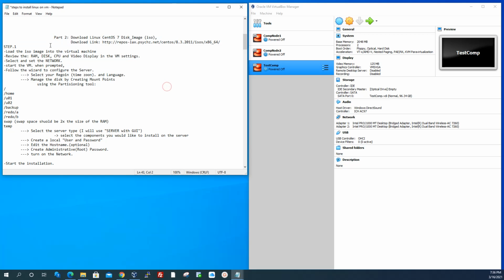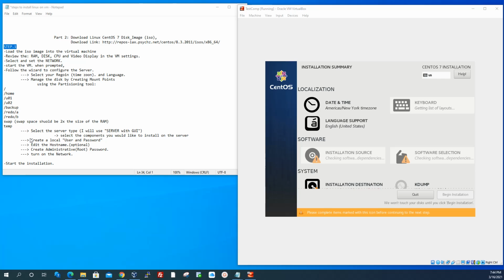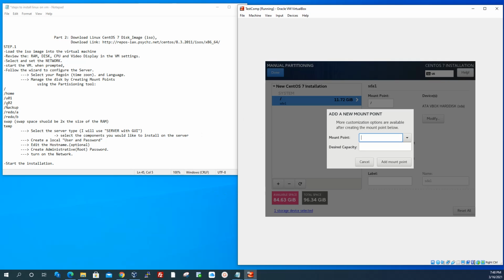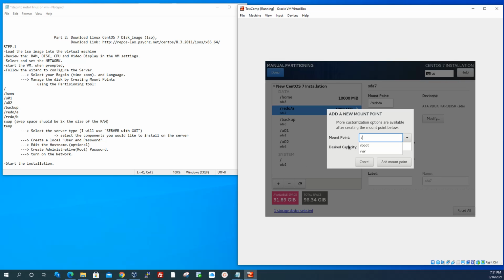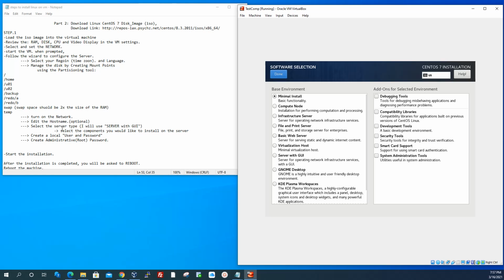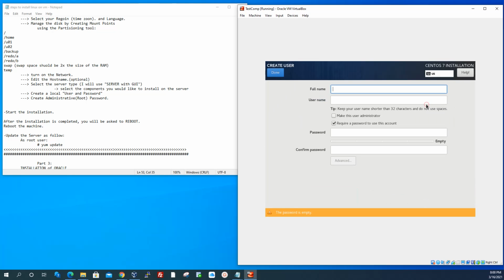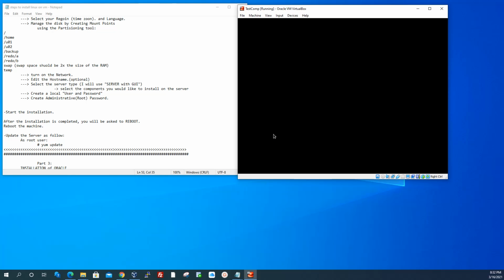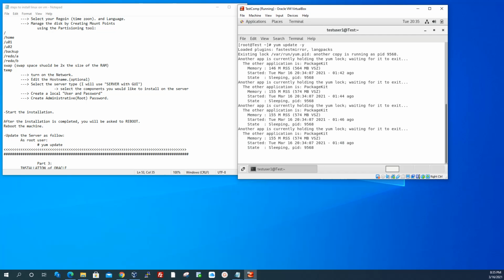Linux Server Installation Part 2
This is the part 2 of the series of videos In creating a Linux server
On this video, we boot our VM, Partition our disk (create Mount points) , configure and Install the Linux Server.